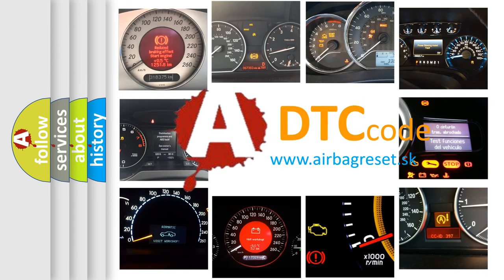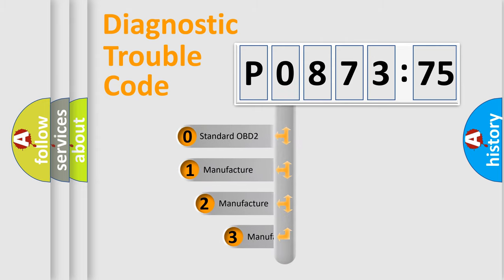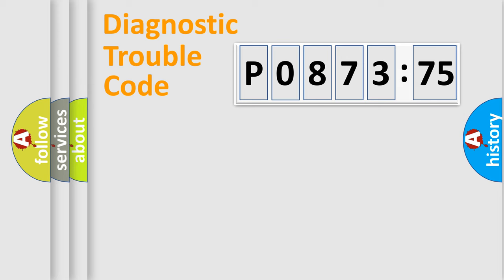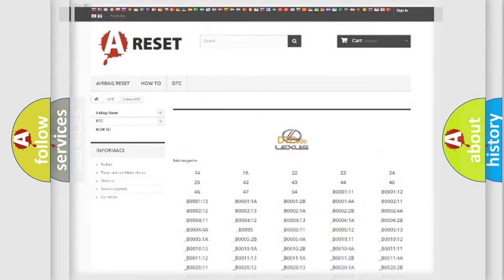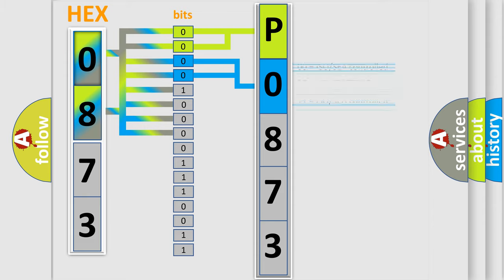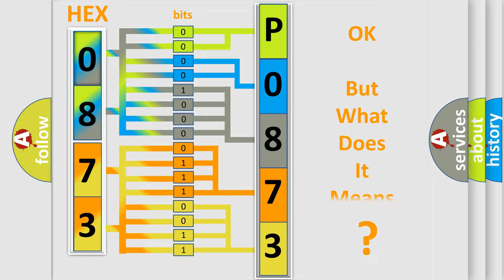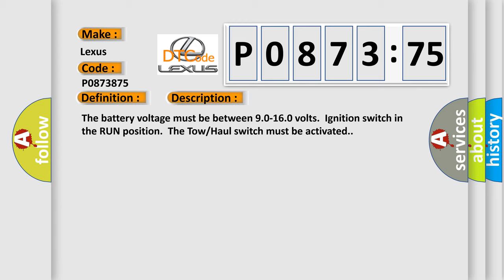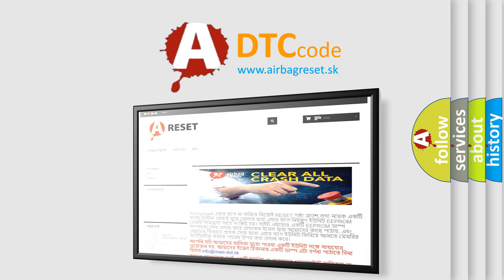DTC Lexus P0873-875 Short Explanation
Contents:
0:21 Basic DTC analysis according to OBD2 protocol standard.
1:48 Insight into programming
2:58 A diagnostically understandable description of the Diagnostic Trouble Code
3:05 Basic error definition

Make:
Lexus
Code:
P0873 875
Definition:
Trans Preference Switch Circuit Low
Description: